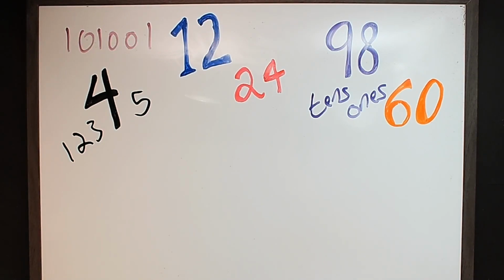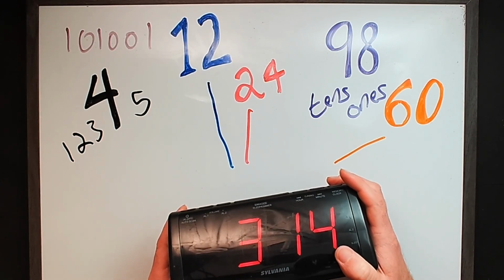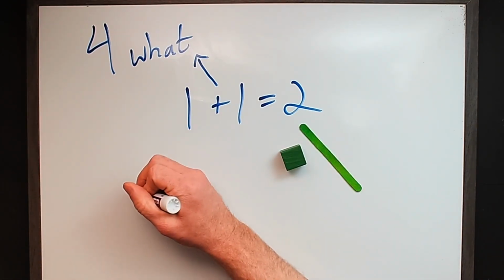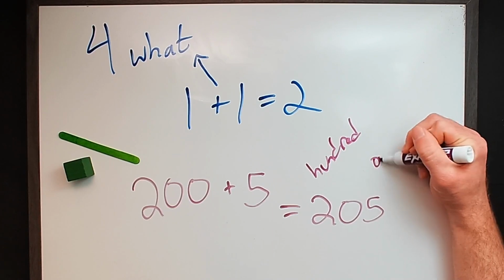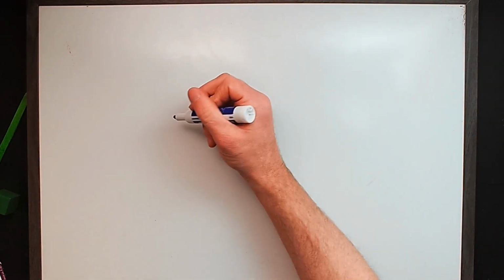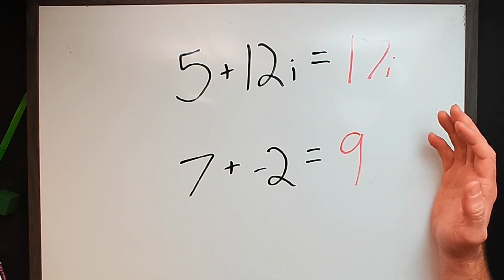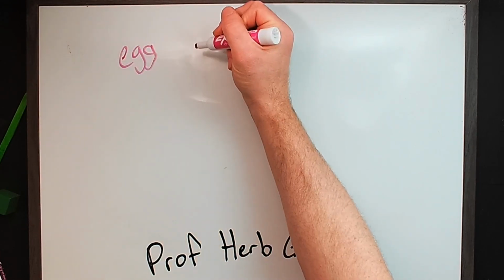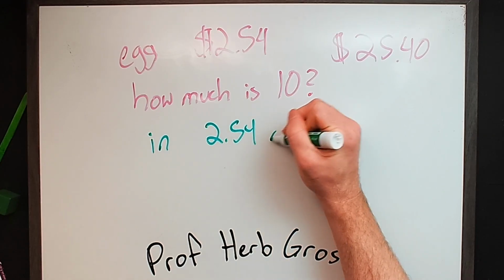How Context Will Help You Learn Math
Follow the channel to get the best insights on learning.